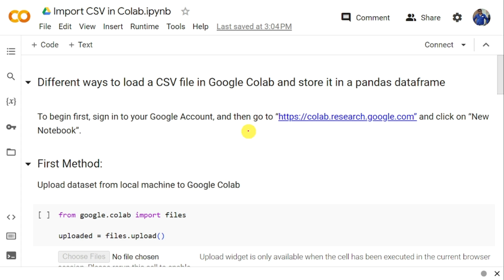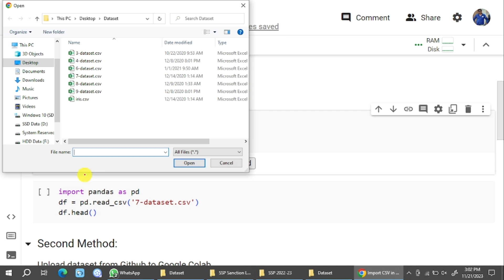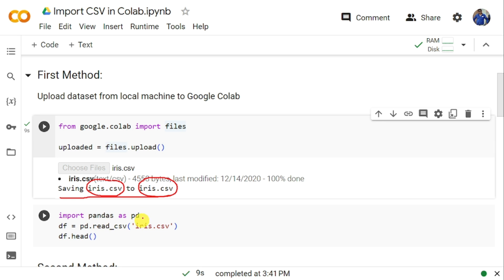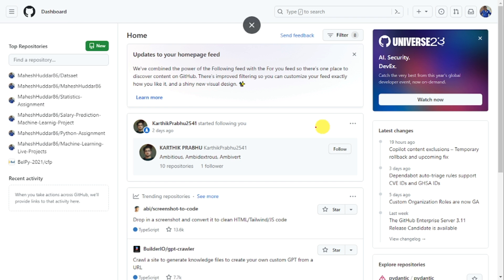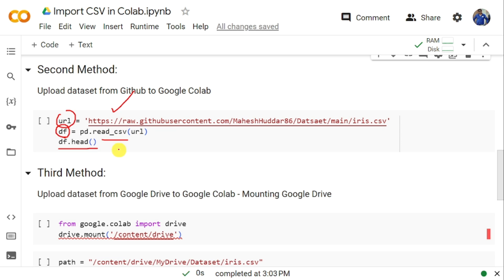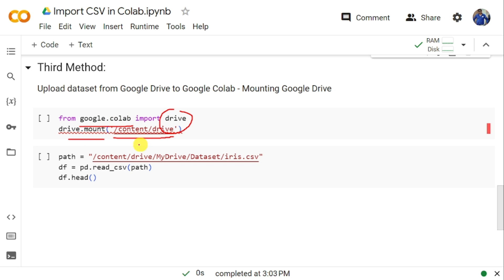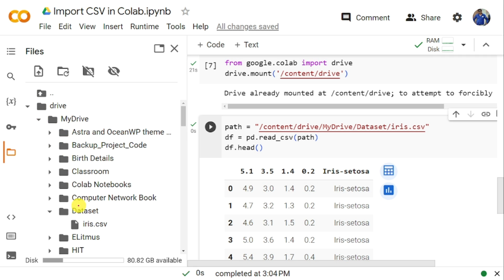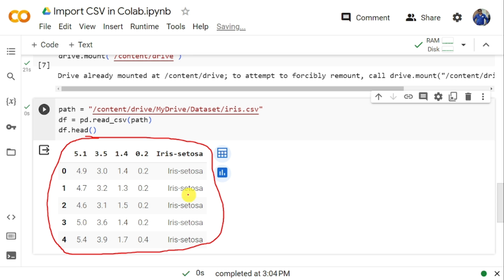How to upload dataset CSV file from Local Machine GitHub Google Drive in Google Colab Mahesh Huddar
How to upload dataset CSV file from Local Machine GitHub Google Drive in Google Colab by Mahesh Huddar

The following concepts are discussed:
What is Google Colab,
upload dataset from Kaggle to Google Colab,
how to upload datasets in Jupyter Notebook,
how to upload image datasets in Google Colab,
how to upload datasets in Google Colab from Google Drive,
how to import datasets in Google Colab from the local machine,
upload csv file in Google Colab,
upload CSV to Jupyter Notebook,
load csv from the local machine in Google Colab,
load CSV from Google Drive to colab,
load CSV from GitHub to Google Colab,
load CSV from the GitHub repository to Google Colab